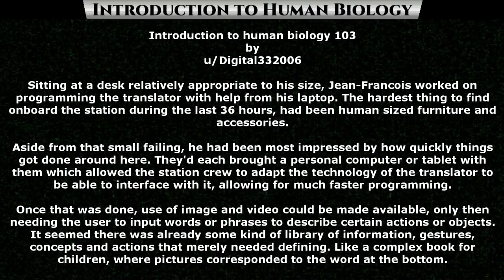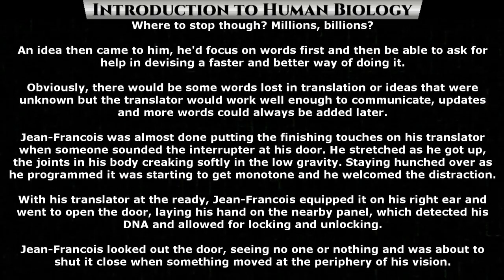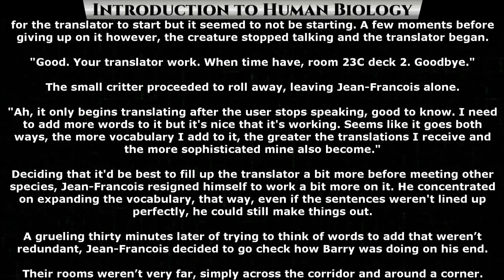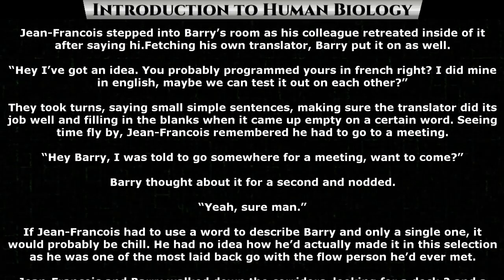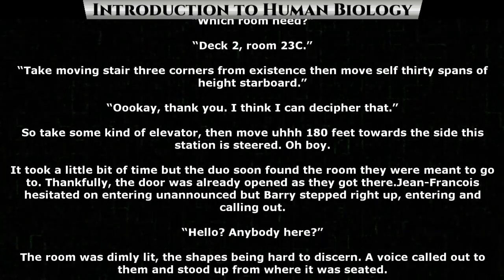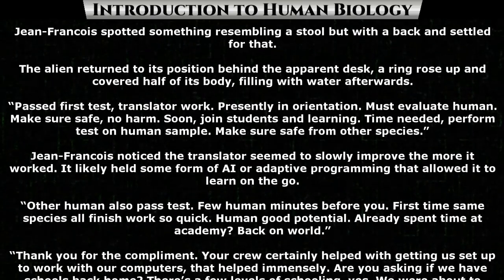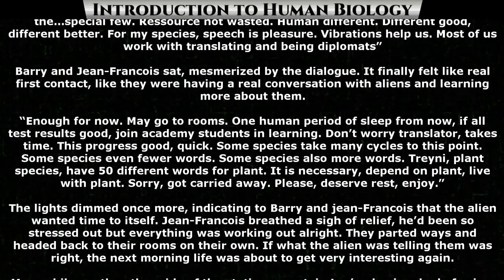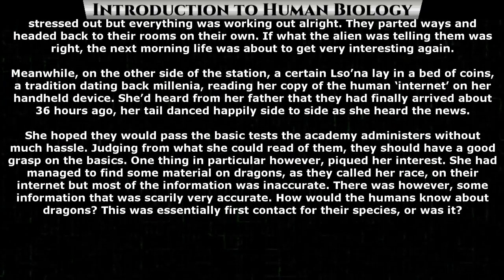Introduction to human biology Ch.3 of 10 | Science Fiction Audiobook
Thank you to Tier 4 and 5 Patreons and Channel Members:
Ágoston Szabó
AmbroseKTal
Andrew MacBride
angry t1t5
Arthur
B-Robbo
Blueberry Cat
Brian Means
Bryan Hanley
bushmaster177
Cam Maxwell
Casper Arnholtz
David Lemons
DoomSnek
Dr. Joy
Dragzoon W.R.E
DrakeBear
E-Machine-O :l
Fred Williamson
ghost347 X
GreatGreenGoo
Green Raccoon
Gunny177
Ithilia
Jack Everfree
Jacobson_exe
John McGee
Kage Forest
Karolis Vasiliauskas
LanScaper
Lauren Kramer
lightsjoc ltwz
Lord Azrekahl
Lynae Hill
Maple Tree Studios
MrBishop077
Quantem Wensday
SaltyIceteaMaker
Sans the Skeleton
theodine orkster
Thirg
tommygun1119
tommygun1119
Trevor Smith
William Howard